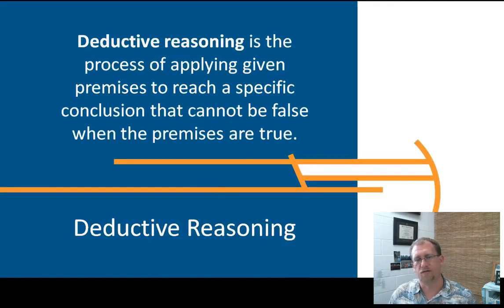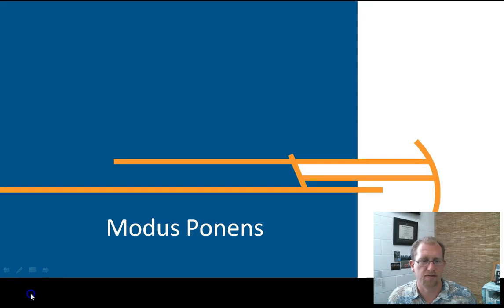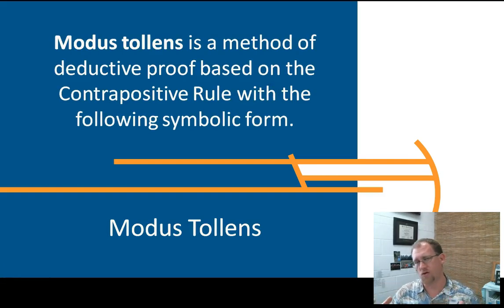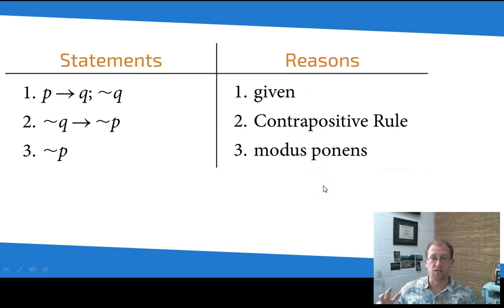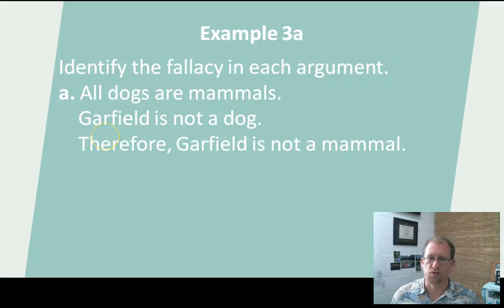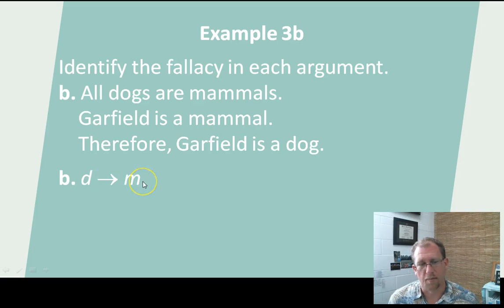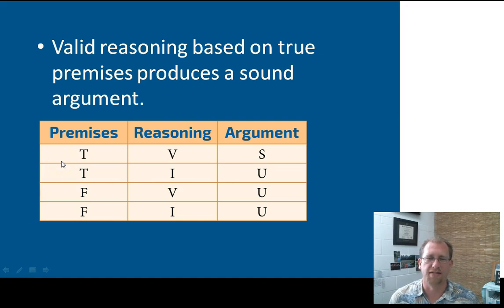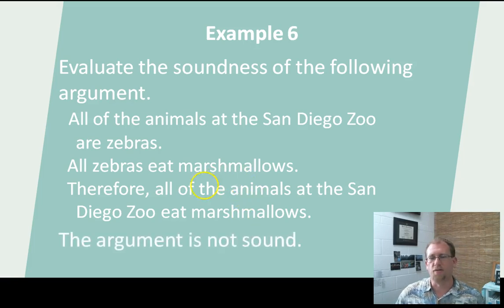Deductive Reasoning, BJU Press Geometry 4th Ed, Lesson 2.4--CCCS Flipped Geometry #13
This lesson introduces Deductive Reasoning as opposed to inductive reasoning.  The first peek at a formal two-column proof is given here.  This lesson focuses on the logic behind deductive proofs more than the manipulation of postulates to actually perform one.  Modus Tollens and Modus Ponens are given as examples of deductive logic.